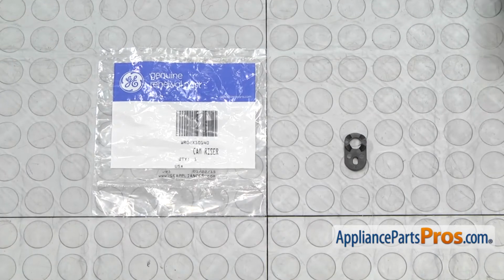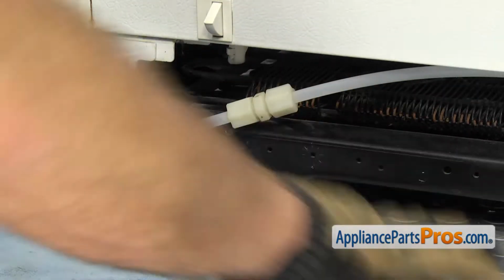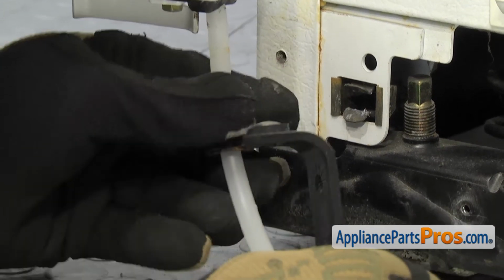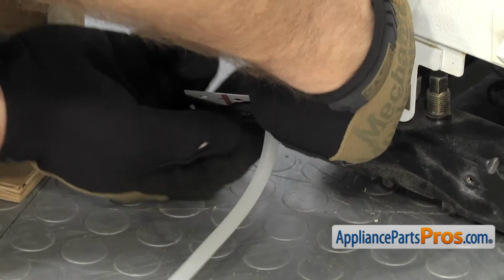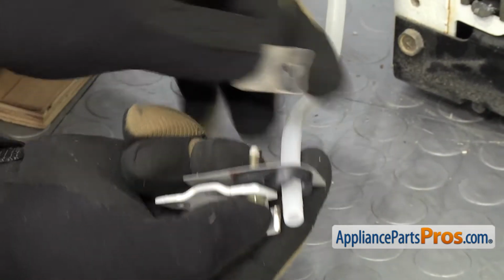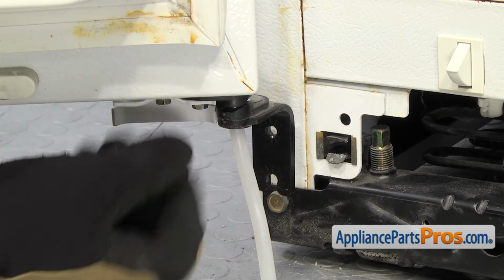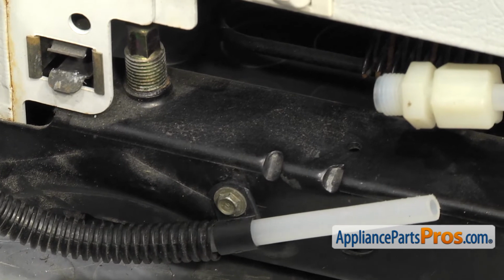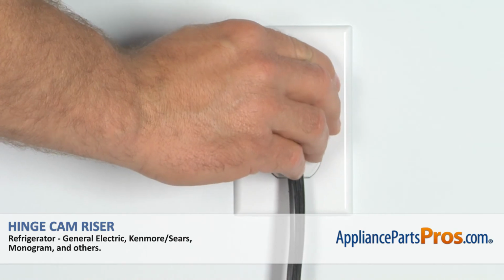How To: GE Hinge Cam Riser WR02X10140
0:00 Introduction and Safety
1:15 Remove Kick Plate
2:30 Support Door and Disconnect Water
4:00 Remove Hinge Assembly
5:15 Replace Hinge Cam Riser
6:45 Reinstall Hinge Assembly
8:00 Reconnect Water and Test

Symptoms: Cracked or damaged; the door isn’t opening or closing properly.

Tools: putty knife, towel, 1/4” socket, 5/16” socket with ratchet.

This GE made Refrigerator Hinge Cam Riser replaces the following older part numbers on General Electric, Hotpoint, RCA, Sears and Kenmore Refrigerators: 289905, WR02X8830, WR02X9421, WR2X10140, WR2X8830, WR2X9421.